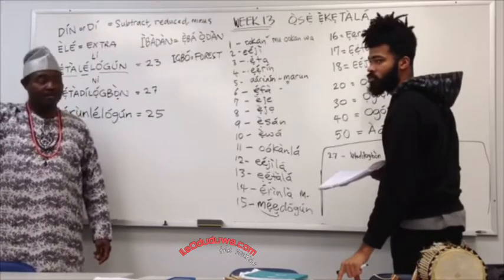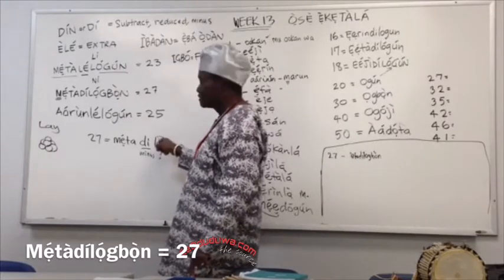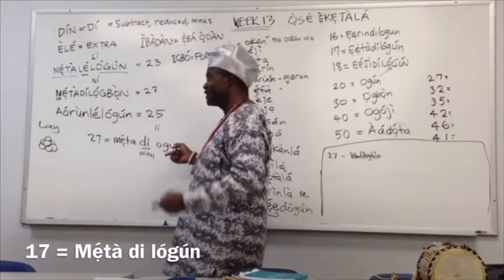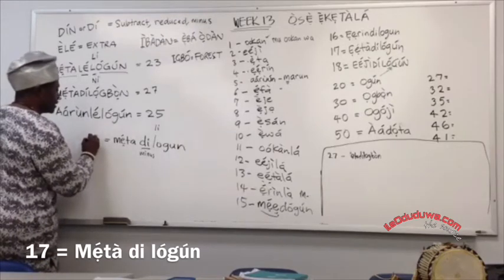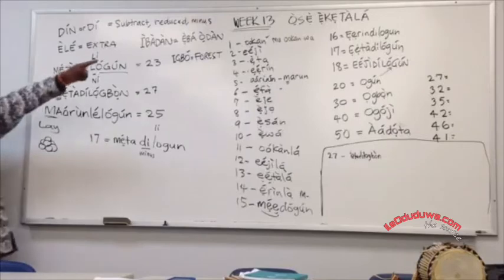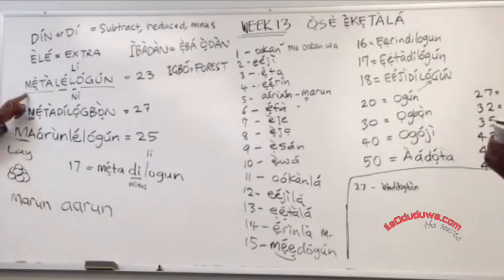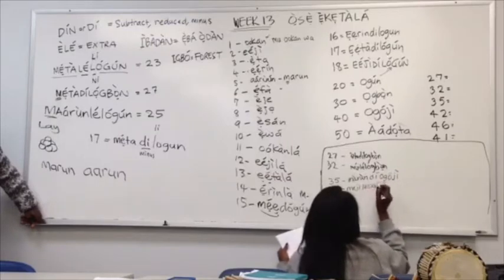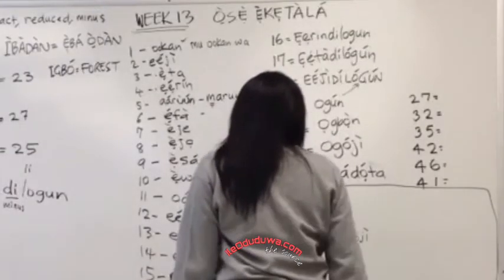IleOduduwa Review’s Yoruba Numbers Part 3